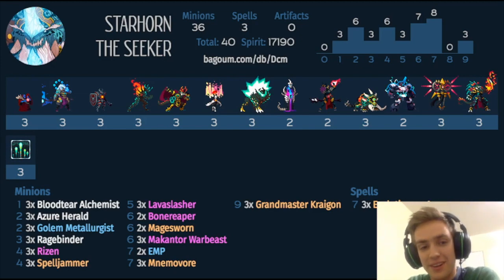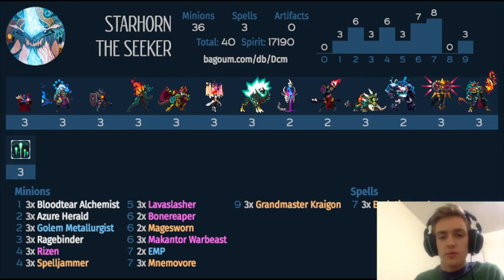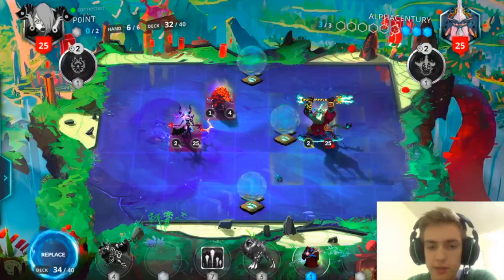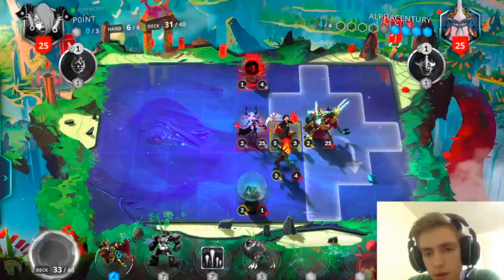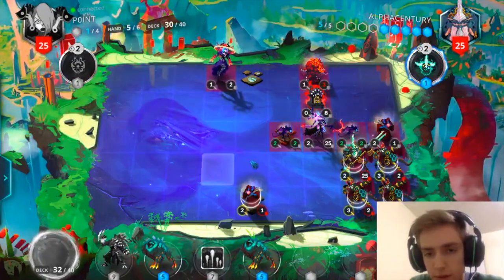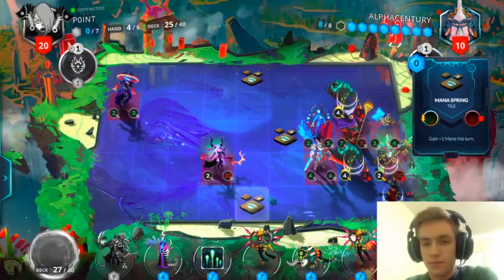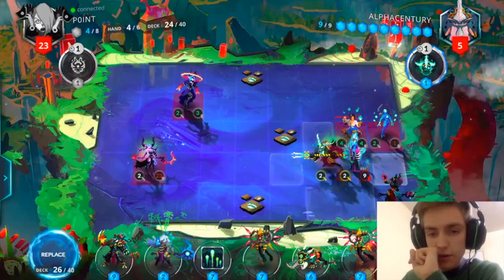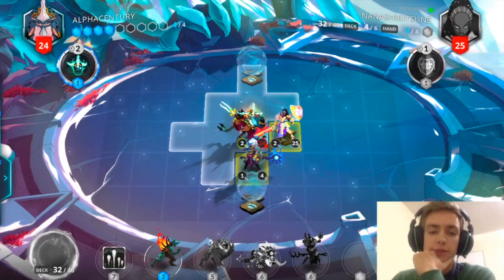Duelyst | Viable Combo Mill Magmar!? | Deck Tech & Gameplay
Hey all. This is a deck. Its pretty cool. It deletes your opponent's entire deck. That's a thing we can do now. It got me into top 50 S rank so its viable for some reason. Shoutouts to Hsuku for being a bro.